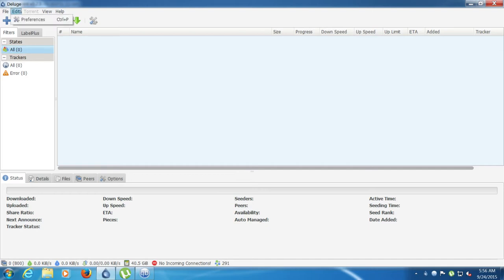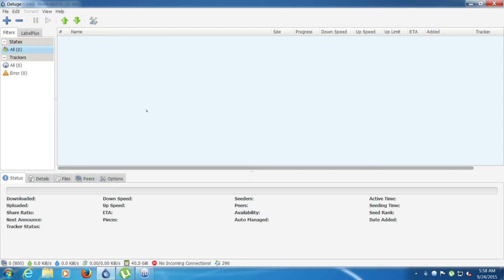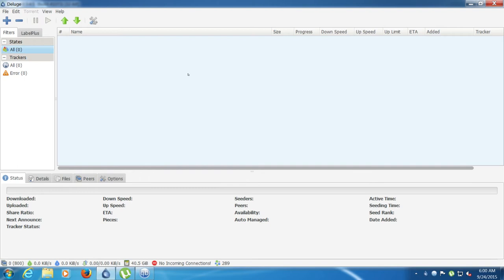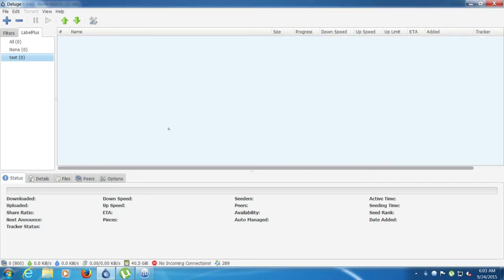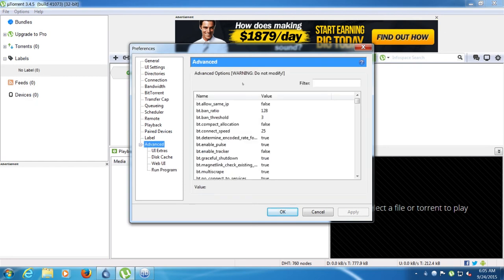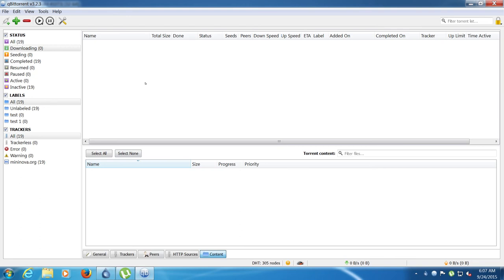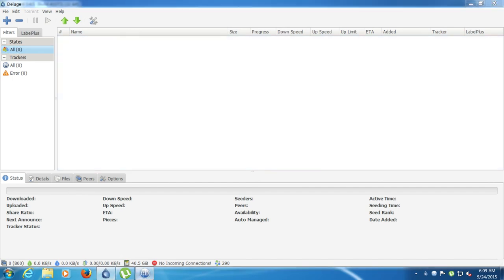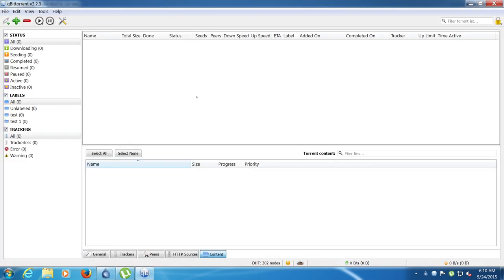Deluge vs Utorrent vs qBittorrent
hi guys in this video i will be talking about which client i think is best, i will be giving reasons why i think X is the best, this video is here to show you guys a bit of the features of each of the clients so you can pick which is best for you